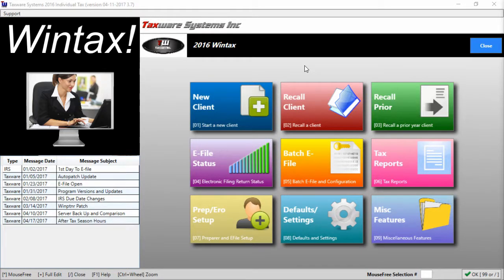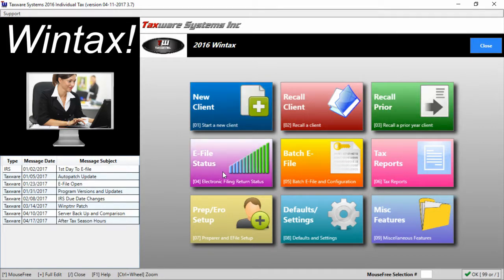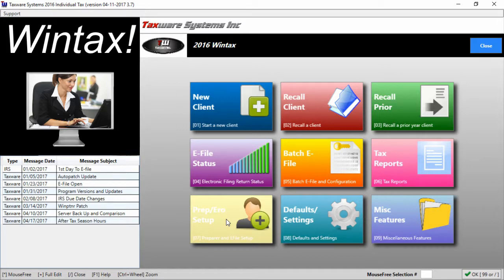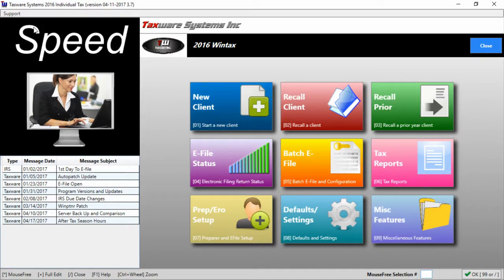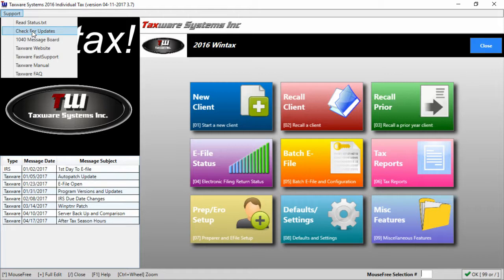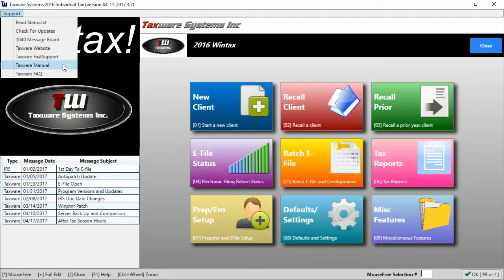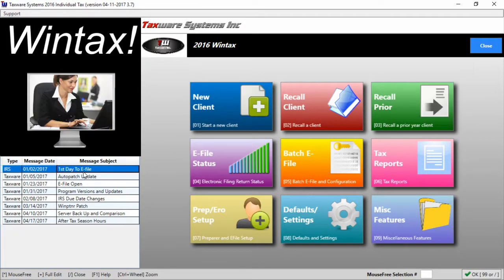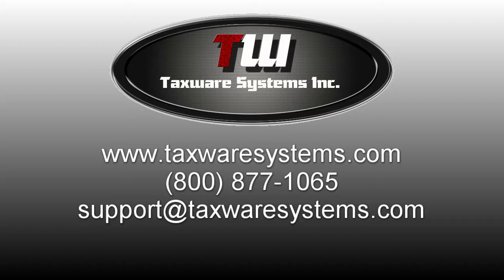Tutorial - Main Menu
An overview of the main menu of the individual program.

If you have questions don't hesitate to email our support line at or give our toll free support line a call at .